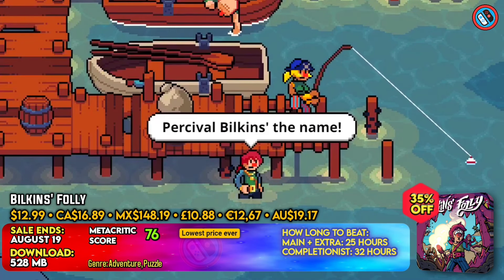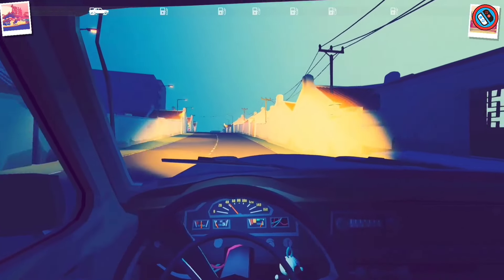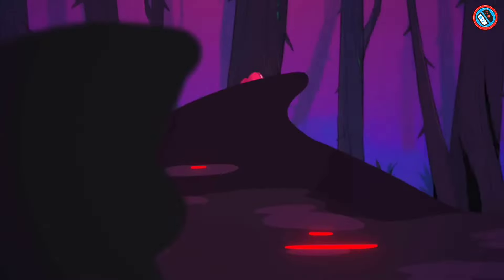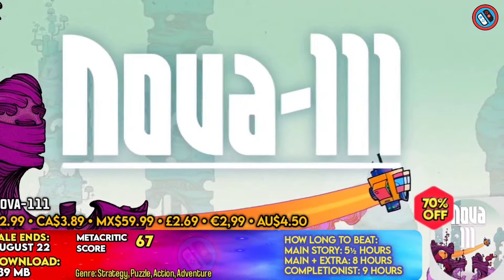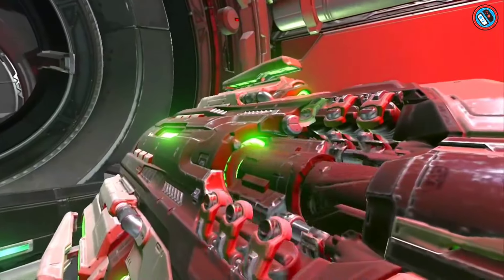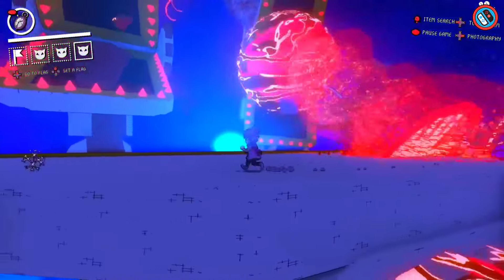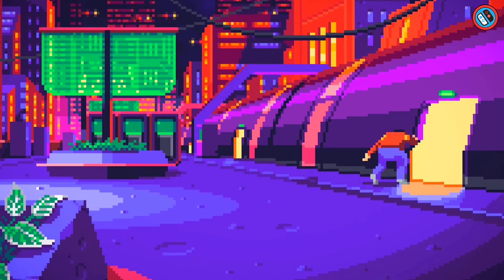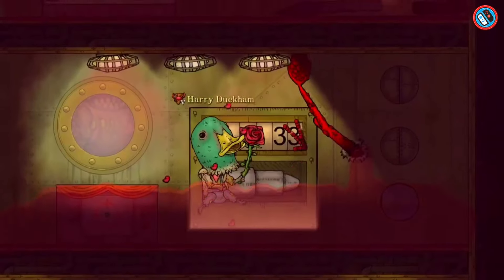30% upto 87% Discount: NEW Nintendo Switch ESHOP Sale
30% upto 87% Discount: NEW Nintendo Switch ESHOP Sale

♦Chapters::
00:00 INTRO
00:12 Bilkins' Folly
00:43 Xiaomei and the Flame Dragon's Fist
01:37 Road To Guangdong
02:06 Slime Rancher: Plortable Edition
02:48 Cult of the Lamb
03:32 Ys IX: Monstrum Nox
04:13 Wildcat Gun Machine
04:55 Nova-111
05:34 Blossom Tales II: The Minotaur Prince
06:14 Doom Eternal
06:54 Quake II
07:37 Demon Turf
08:17 Demon Turf: Neon Splash
08:57 Aeterna Noctis
09:34 LUNARK
10:16 Arise: A Simple Story - Definitive Edition
10:53 We Need to Go Deeper